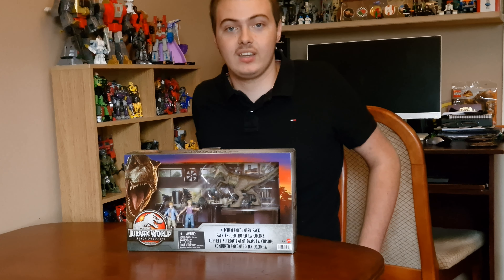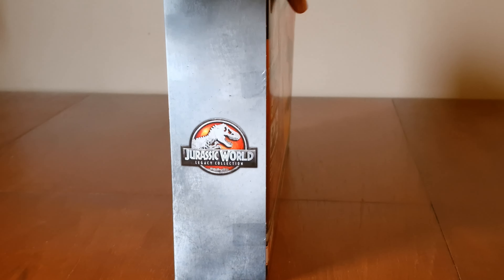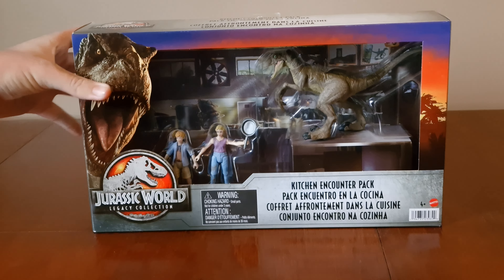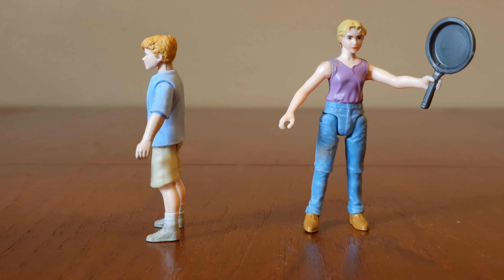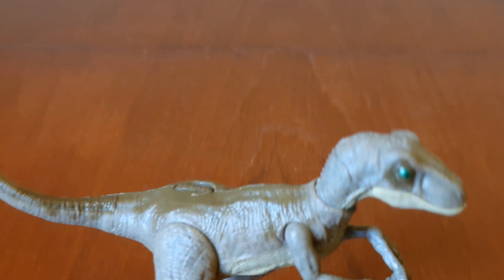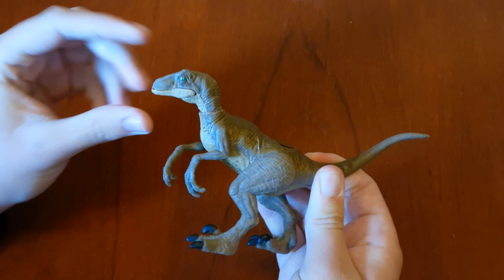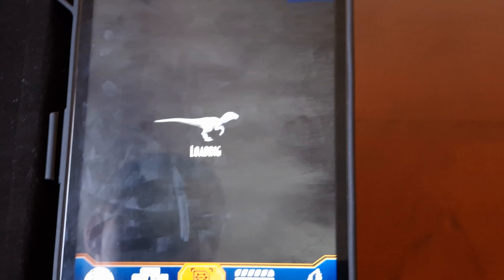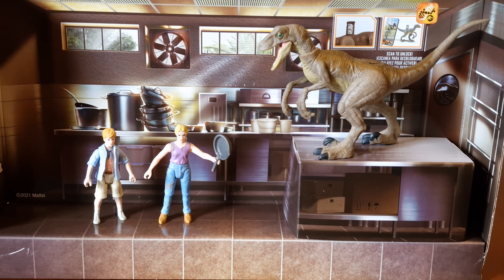Jurassic World Legacy Collection Kitchen Encounter Pack jurassicpark Jurassic World Facts App Code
one of the tense and iconic scenes from Jurassic Park!!! Tim and Lex Murphy try to hide in the kitchen of Jurassic Park... In the movie 2 Velociraptors enter and stalk the pair. in this set we have the 2 kids and only 1 Velociraptor